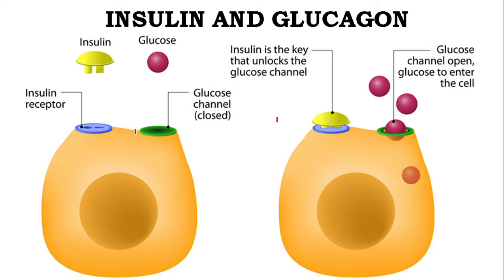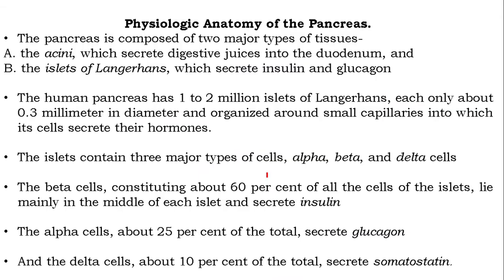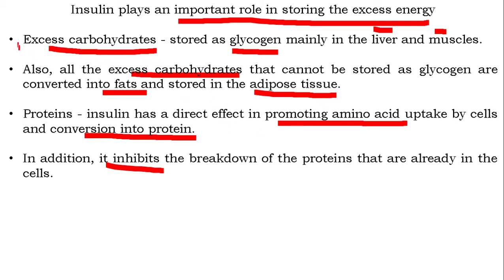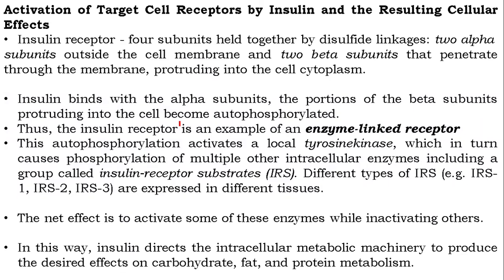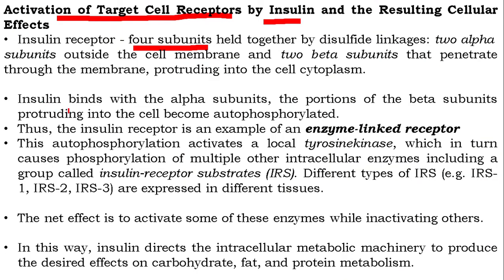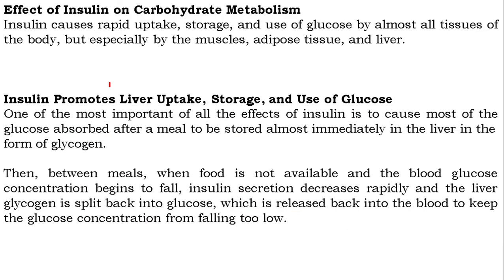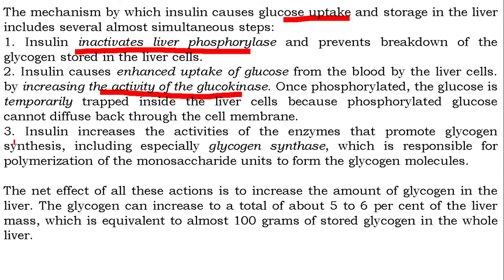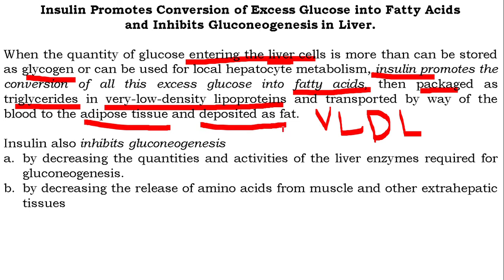4.4.7.Insulin and glucagon